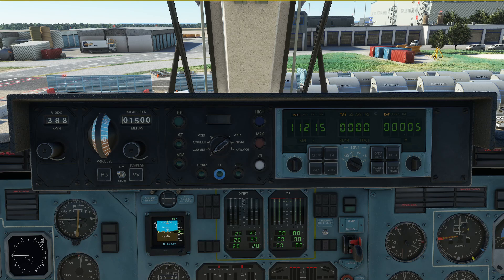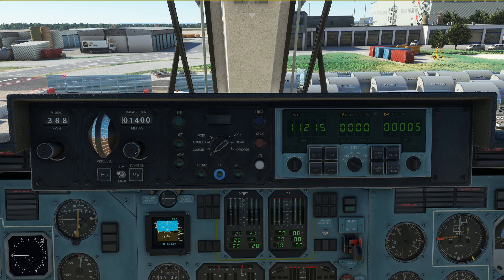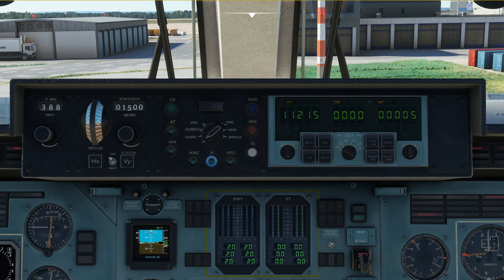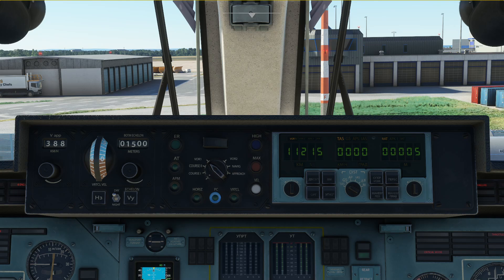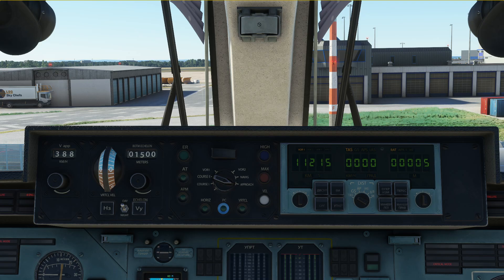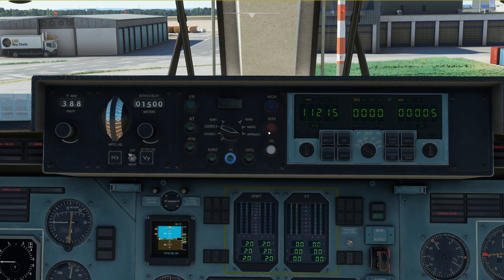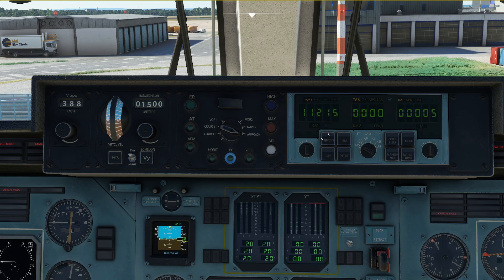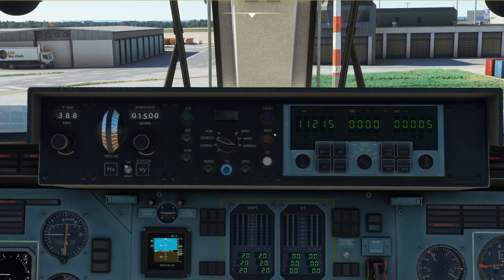Antonov 225 Autopilot Explained | Real Airline Pilot